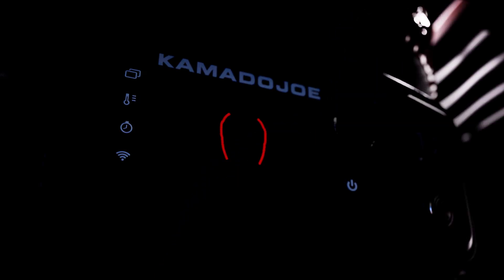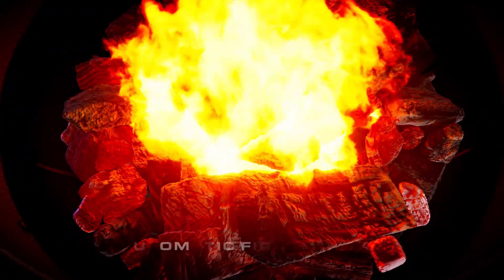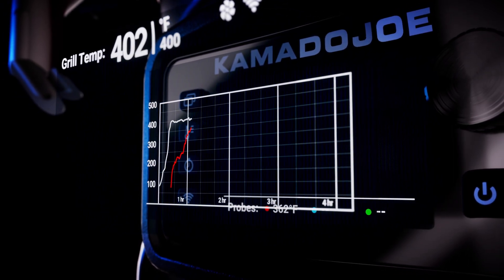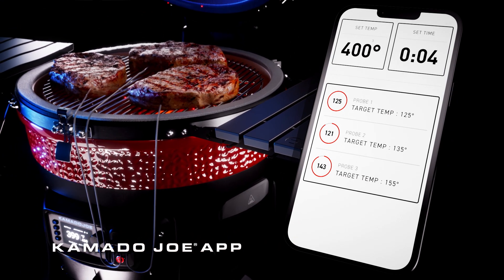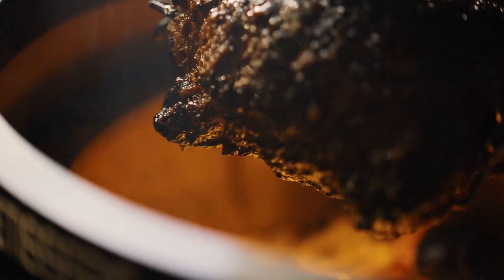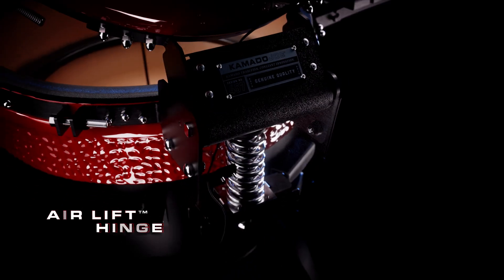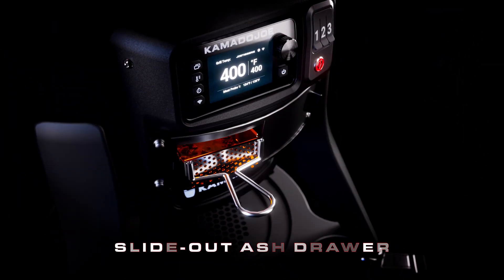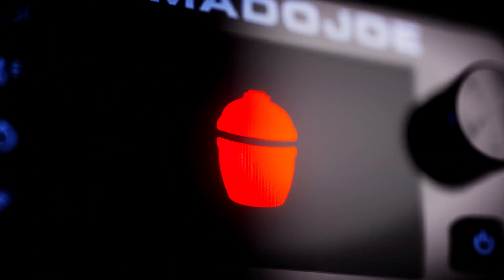KJ Konnected Joe Flythrough